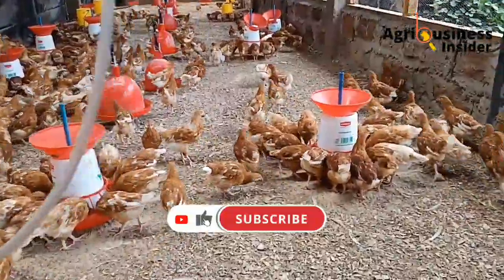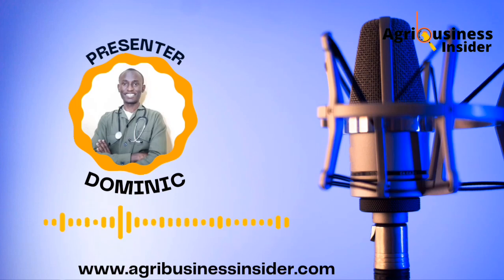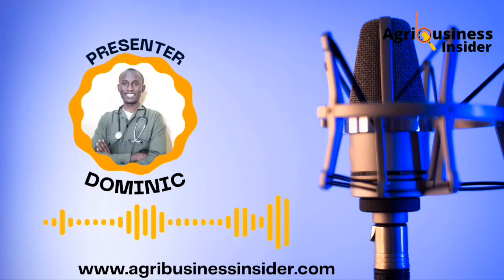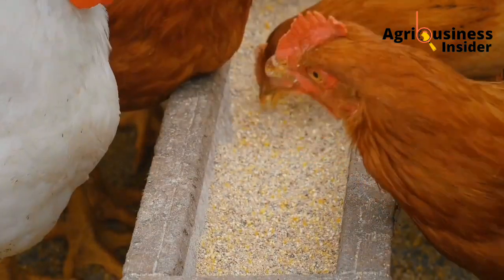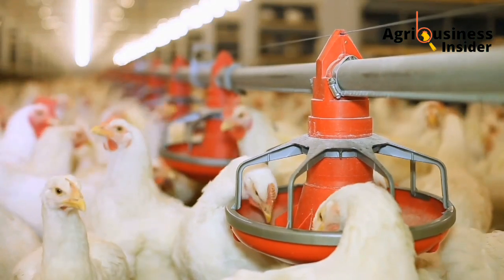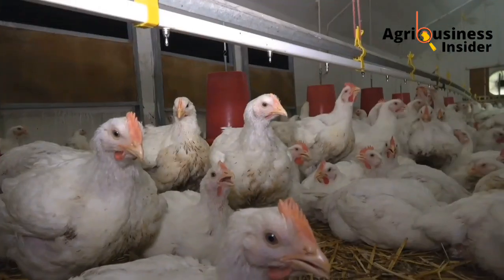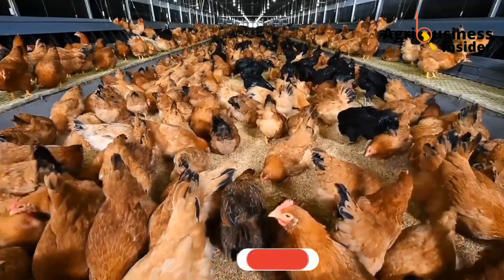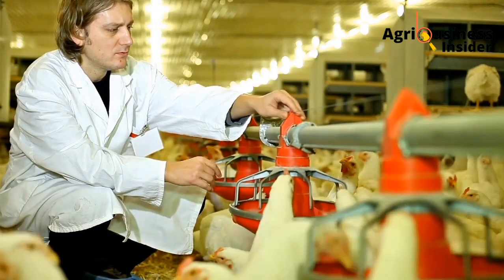If your chickens are thin, poisoned & sicky...Add MOLASSES to their Drinking Water